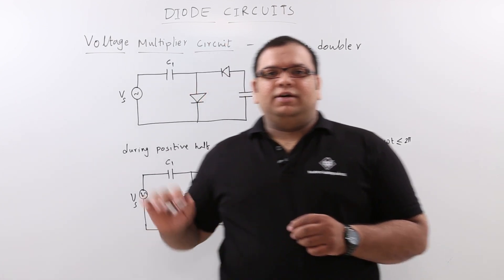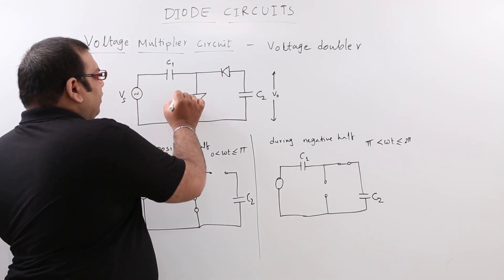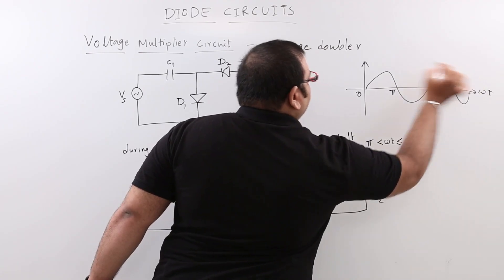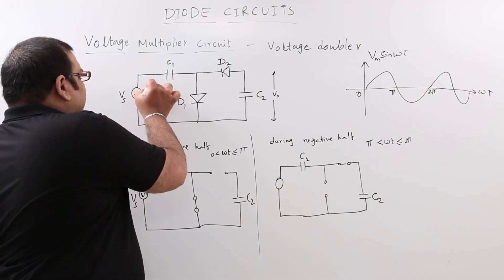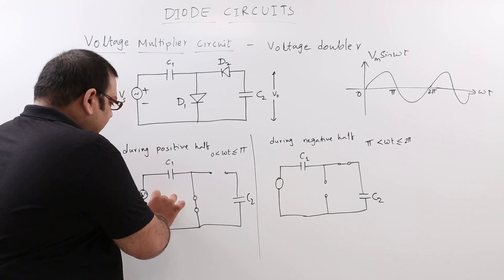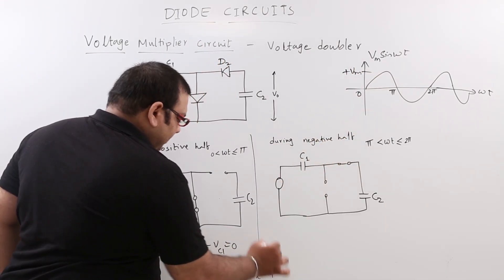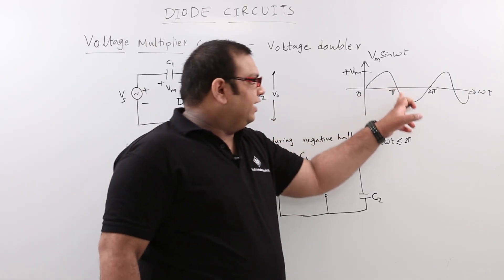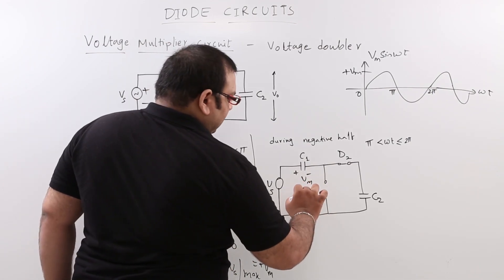Voltage doubler circuit